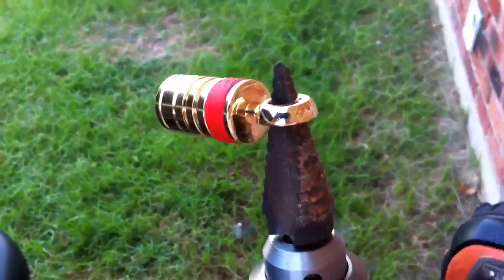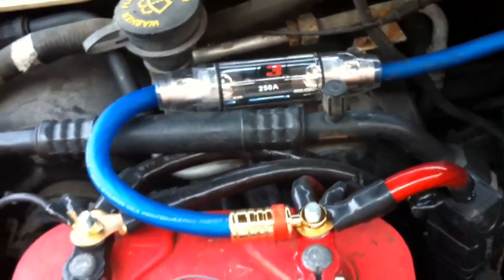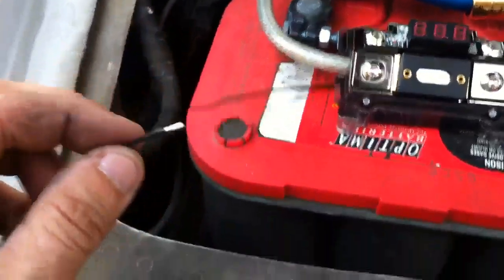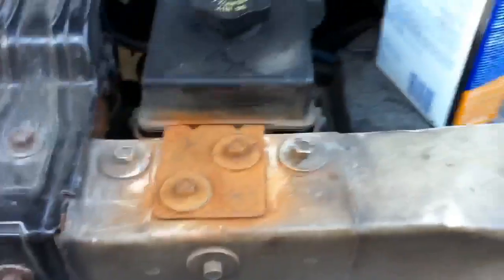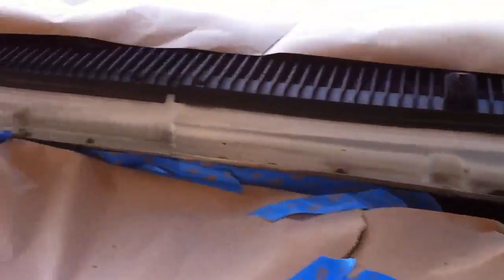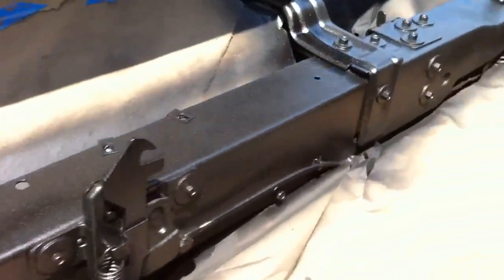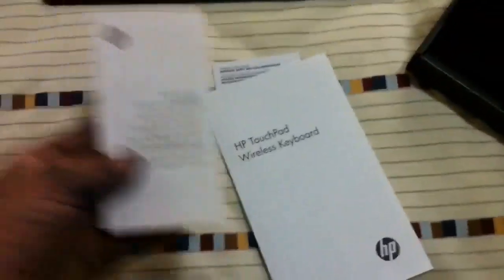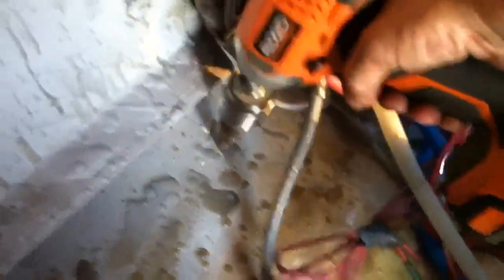Engine compartment & ups delivery :) touchpad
The pic in the beginning is from TheBassheadz who is in spain :) i Got a day off and took advantage of the weather to sand down & paint the engine compartment ohhhh and upgrade the power wire set up... then UPS came around w my new touchpad :) all in all I managed to get a super sunburn and a bunch of progress :D